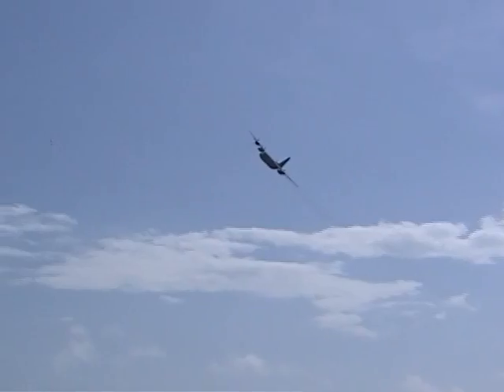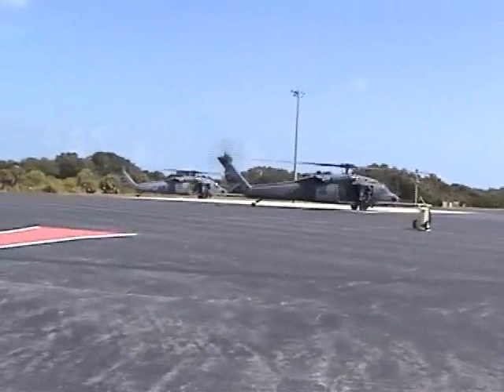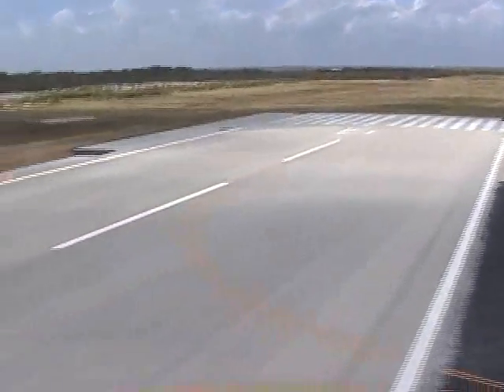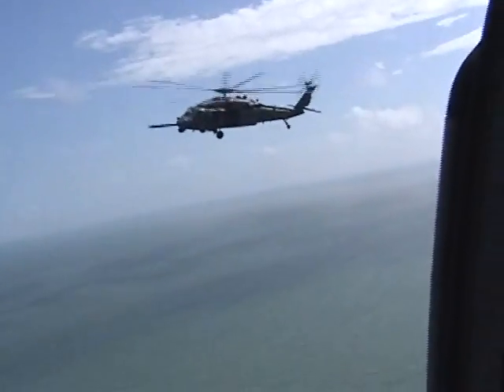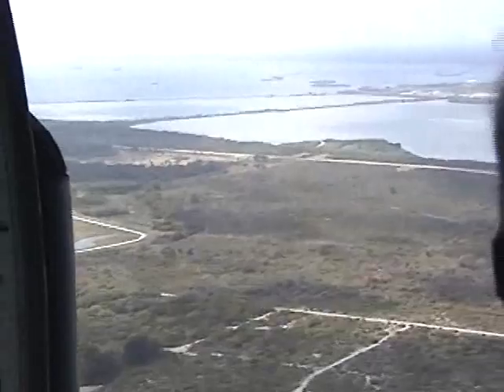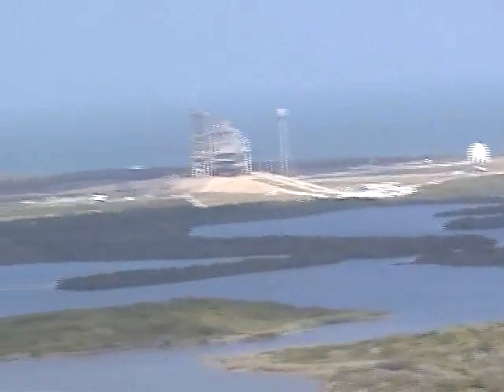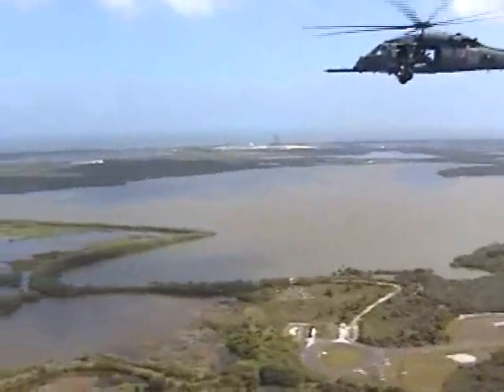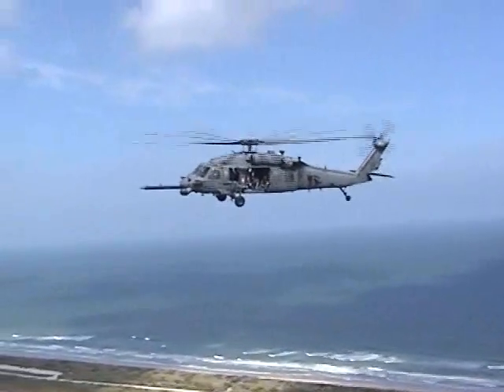Part 1 of aerial tour of Cape Canaveral onboard helicopter with 920th Rescue Wing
An aerial tour of Cape Canaveral and Kennedy Space Center onbaord an HH-60G Pave Hawk helicopter with the 920th Rescue Wing from Patrick, AFB in Florida. Members of the 920th took the media on an aerial survey of the launch pads and facilities of Cape Canaveral and KSC. some people flew on HC-130 aircraft and others, including me, flew on the Pave Hawks. We flew over the Delta 2 complex, SLC-17, up ICBM row to the Delta IV complex SLc-37 and the Atlas 5 launch pad SLC-41, SpaceX Falcon 9 pad at SLC-40 and the space shuttle launch pad 39-A. We then flew by the Vehicle Assembly Building and cruised down the space shuttle landing runway. Our tour winds up with an overflight of the KSC Visitor Center and then we head back to the Skid Strip at Cape Canaveral for landing.

This is part one of a two-part video.